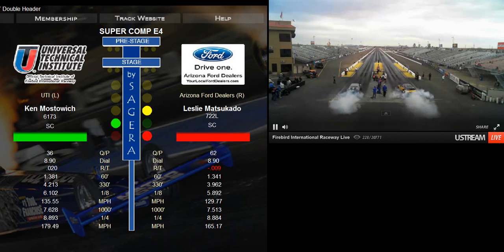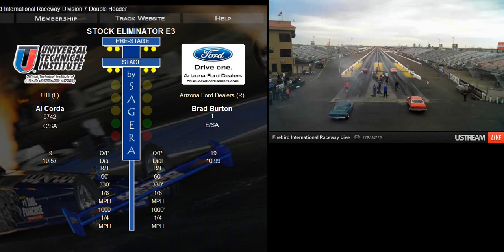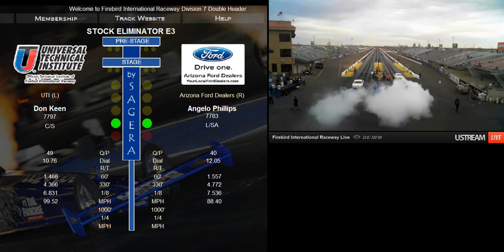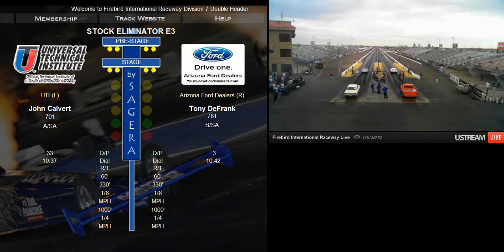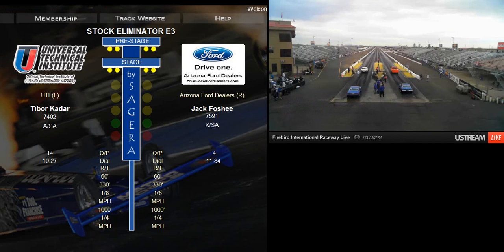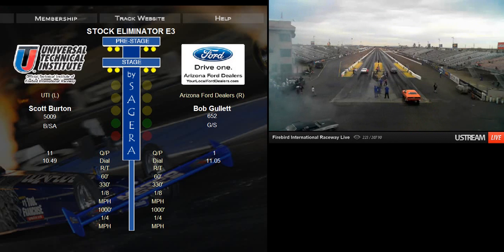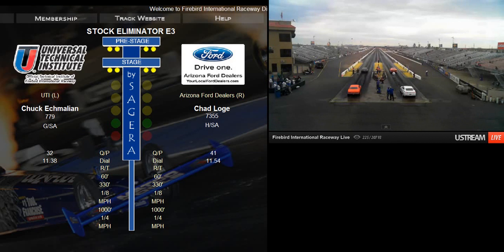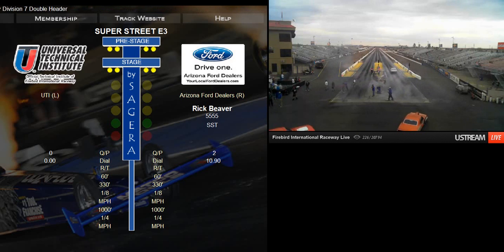Stock Round 3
2013 Phoenix LODRS 2